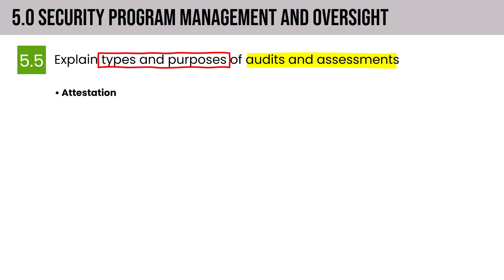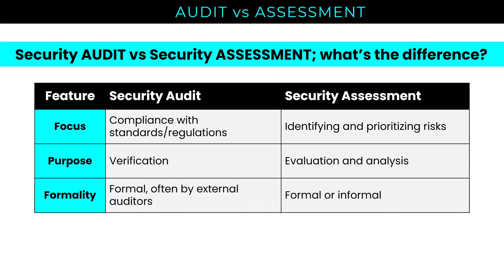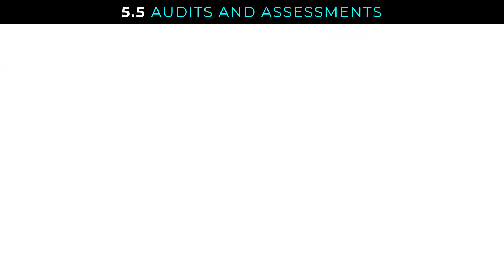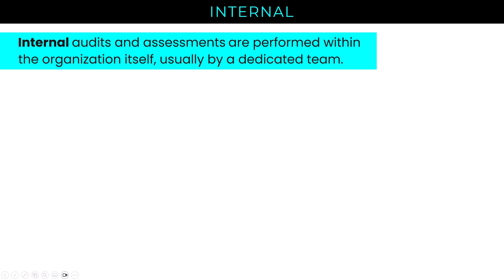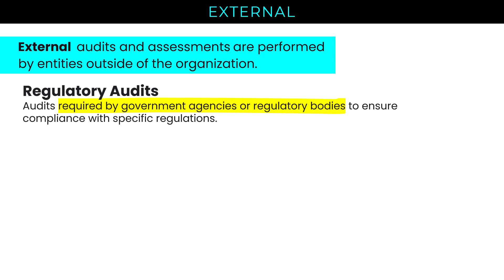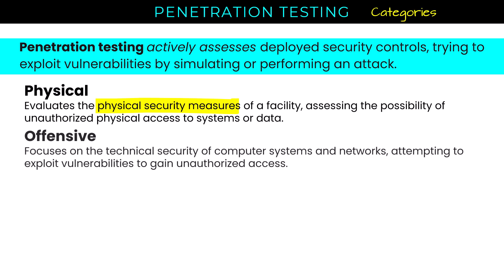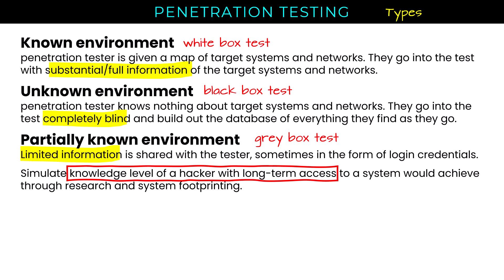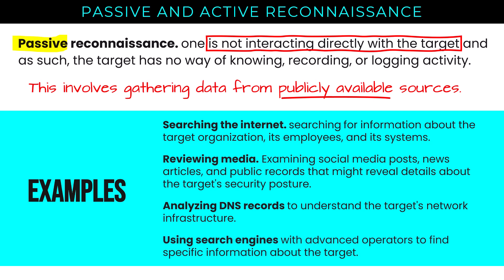CompTIA Security+ Exam Cram - 5.5 Audits & Assessments (SY0-701)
This video covers section "5.5 - Explain types and purposes of audits and
assessments." of Domain 5 of the Security+ Exam Cram series, which will cover EVERY TOPIC in the SY0-701 exam syllabus.

Chapters
00:00 Introduction
01:06 Syllabus
01:39 Audit vs Assessment
04:22 Attestation
05:31 Internal Audit and Assessment
06:45 External Audit and Assessment
07:55 Penetration Testing